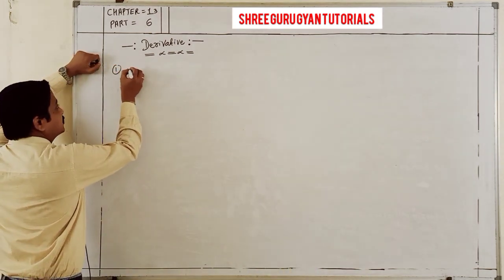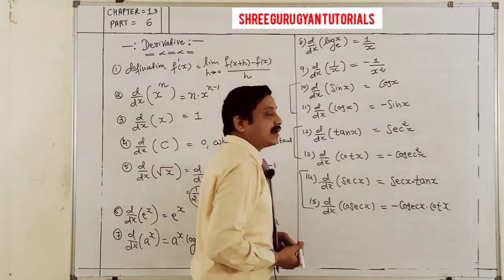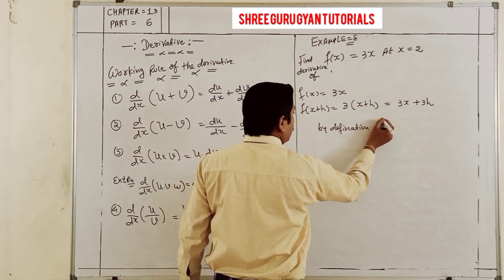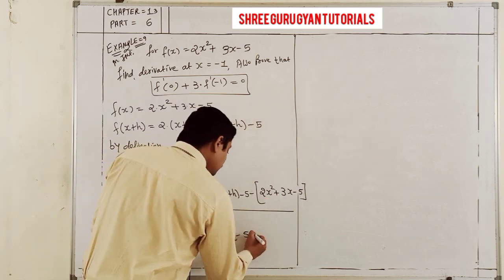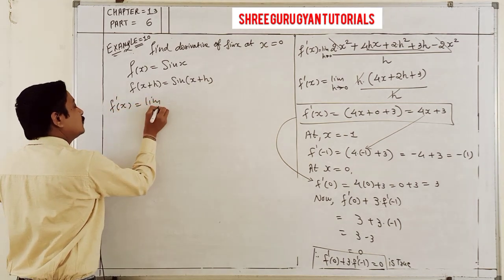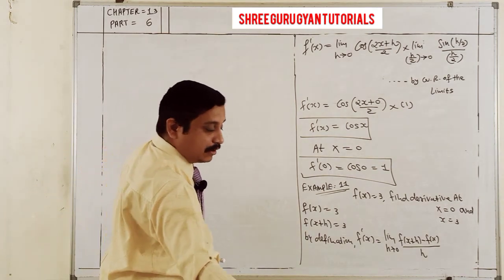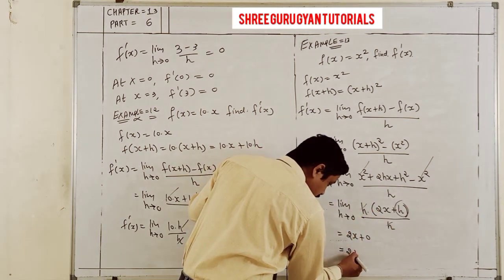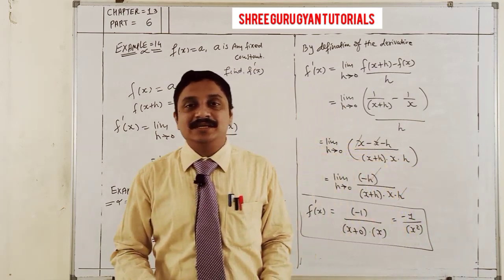MATHS EM 11TH CHAPTER 13 PART 6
EXAMPLE -8,9,10,11,12,13,14,15